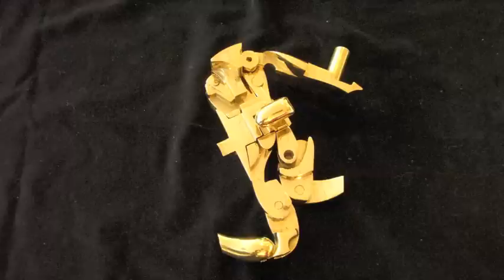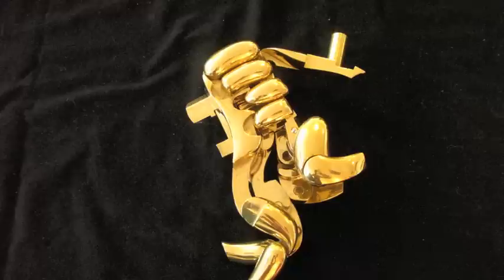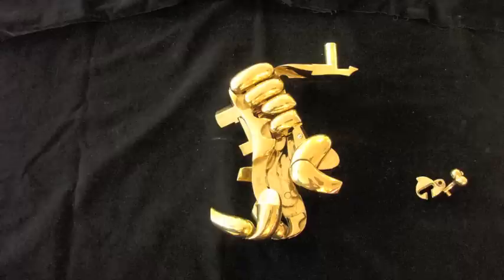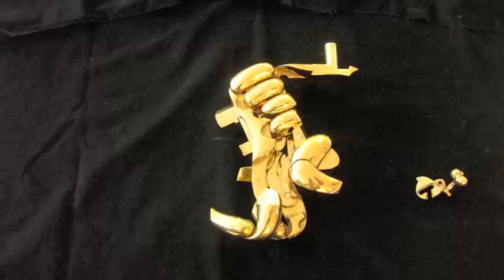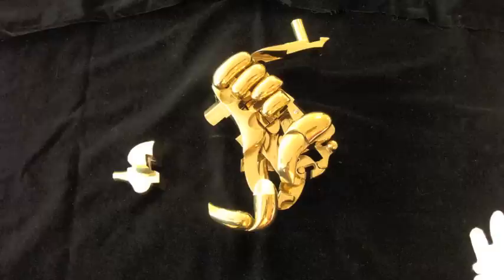Kalamazoo Institute of Arts - Miguel Ortiz Berrocal, Romeo e Giulietta Assembly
Stop motion video of the assembly of Miguel Ortiz Berrocal's sculpture Romeo e Giulietta in the collection of the Kalamazoo Institute of Arts